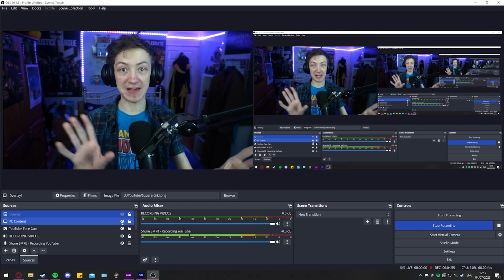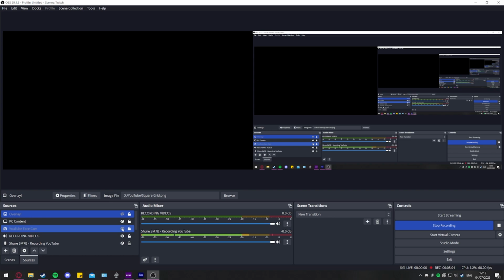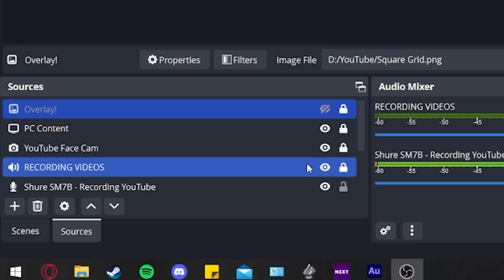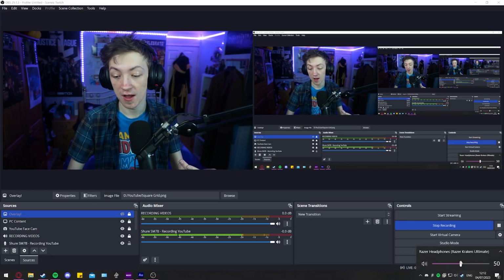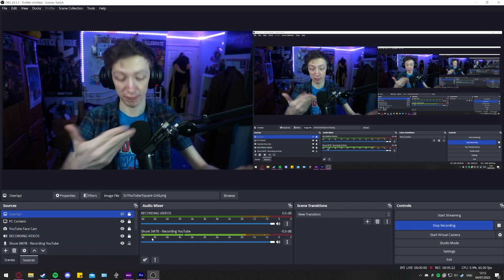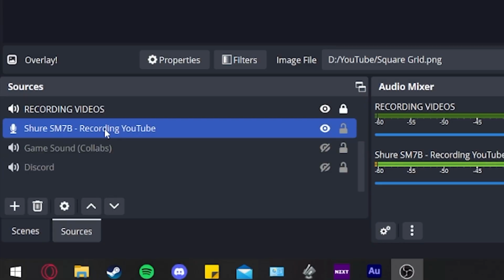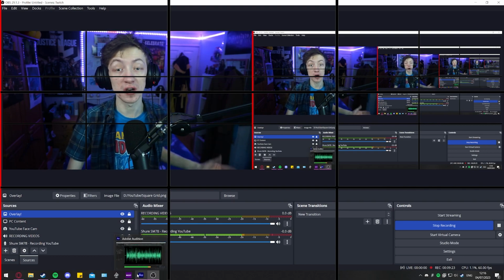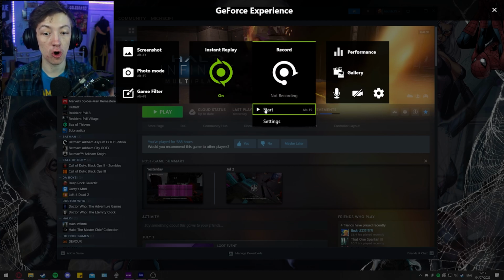MichSciFi Tutorials: How I prepare a recording!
A massive thank you to lingford_cosplays_6263 for the idea to do this video!